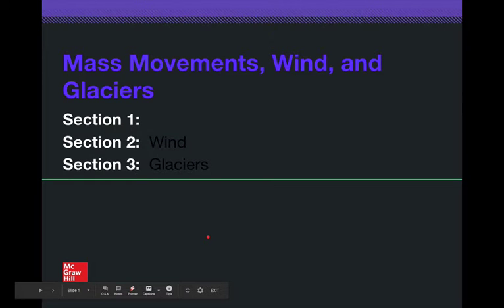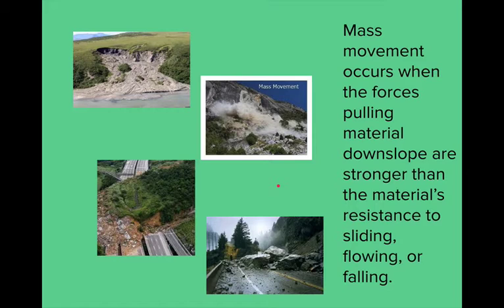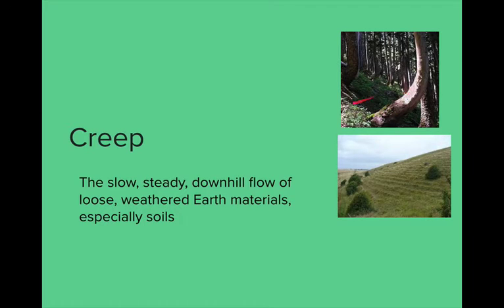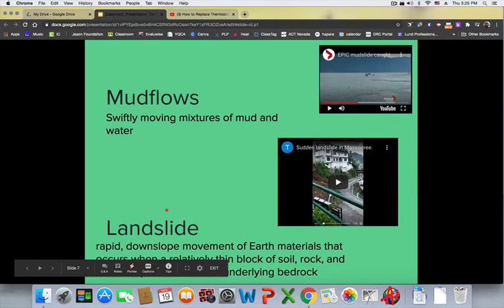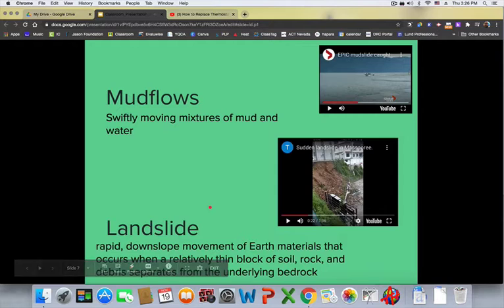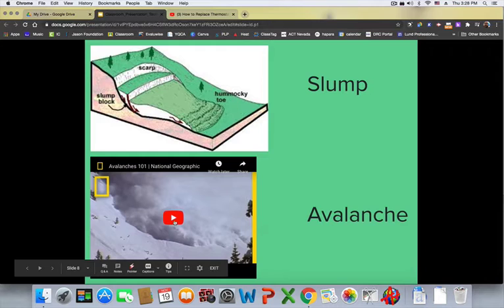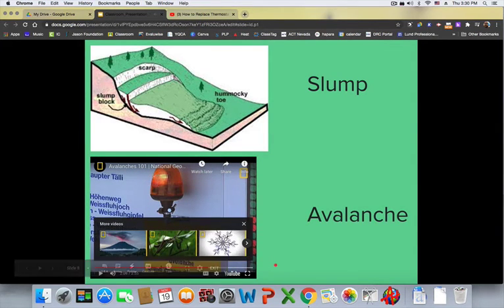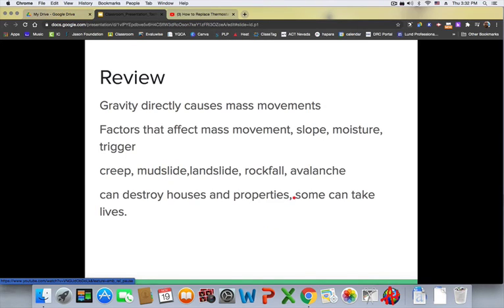Mass Wasting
Chapter 8 video for section one mass wasting.